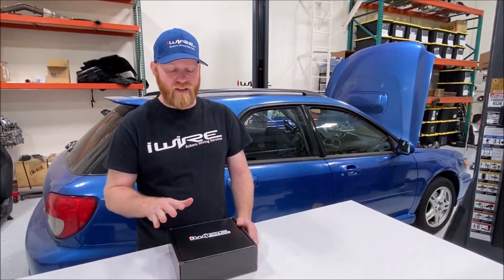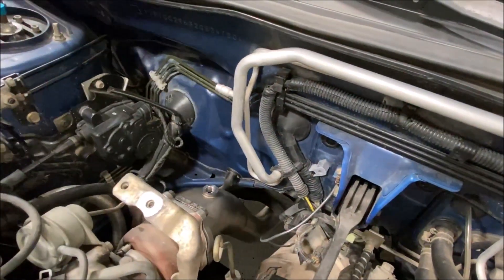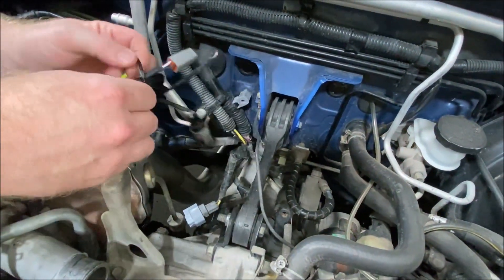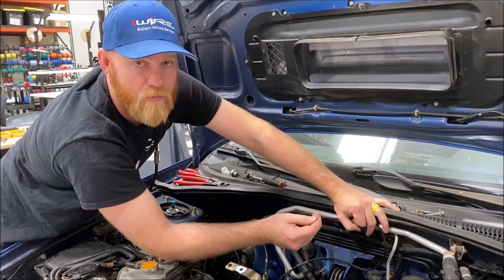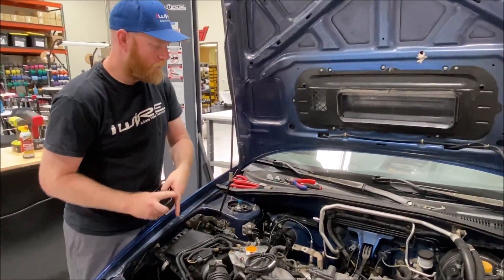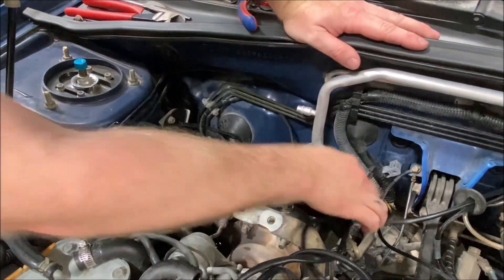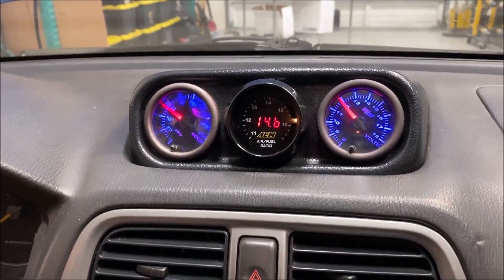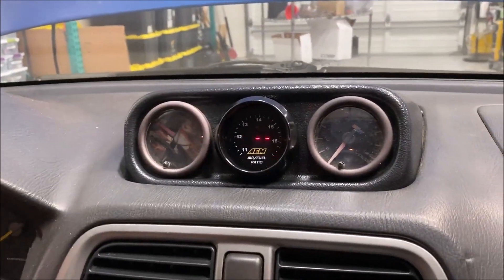AEM Wideband Sensor with Gauge with iWire Plug and Play Wiring Kit for Subaru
Wideband logging to your ECU made simple! A wideband O2 sensor (air/fuel meter) is required for any tune and we've made the install as easy as plugging it in. No wiring diagrams, crimping, soldering, or splicing here!

This product is great for e-tunes or dyno tunes and customers who are searching for a gauge display in their interior while tuning.

To install, mount the AEM Wideband controller in the engine bay, run a couple wires into the cabin and just plug it in!

This product is compatible with the Cobb Flex Fuel Kit.

Gauge size is 52mm.

Compatible Cars:
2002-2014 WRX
2004+ STi
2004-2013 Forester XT